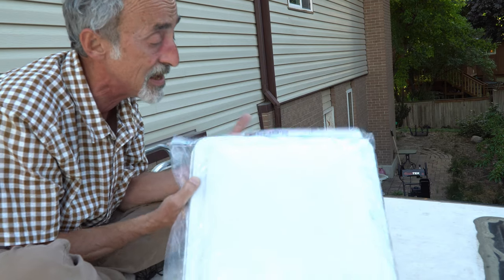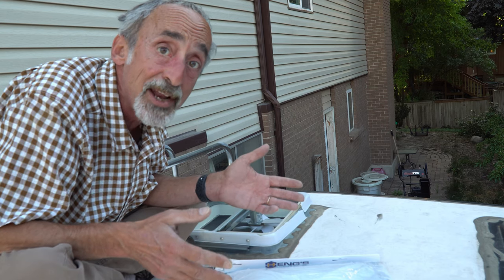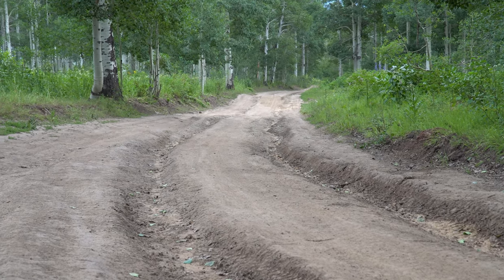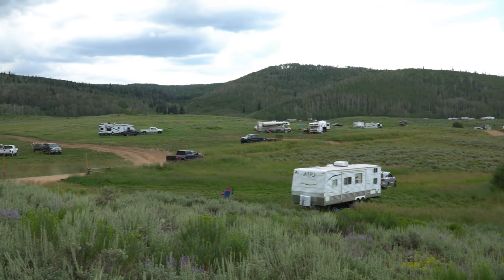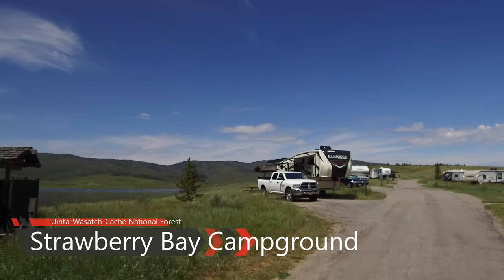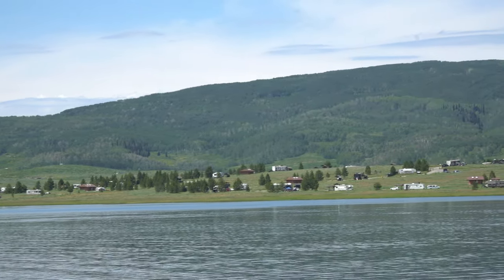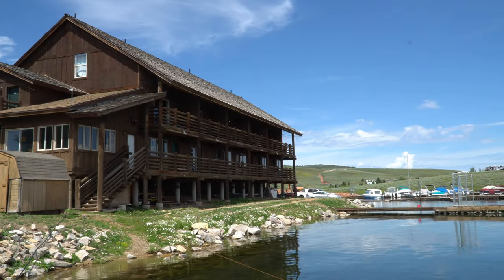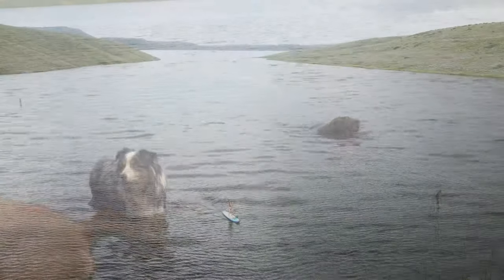Ep. 112: Strawberry | Utah RV travel camping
Close to Utah's population center along the Wasatch Front, Strawberry Reservoir offers excellent boating, water skiing and canoeing. Utah's most popular Blue Ribbon fishery, anglers fish for rainbow trout, cutthroat trout and Kokanee salmon. Other popular activities in the Strawberry area include hiking, biking and horseback riding, and of course camping. The Strawberry OHV Trail System offers 75 miles of trails.

Friends Dan and Beth took delivery of their first travel trailer on a Thursday night, and by Friday afternoon we were all heading to Strawberry with our dogs and our RVs for a little boondocking, socializing, and water play.

Filmed August 2-4, 2019.

CREDITS

🎵 All music in this episode is licensed from Soundstripe .

ABOUT US